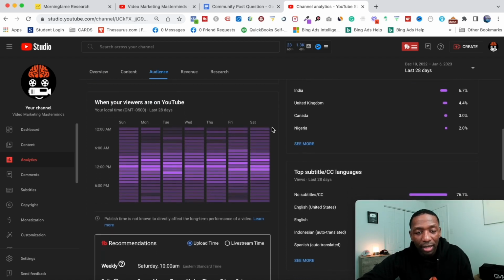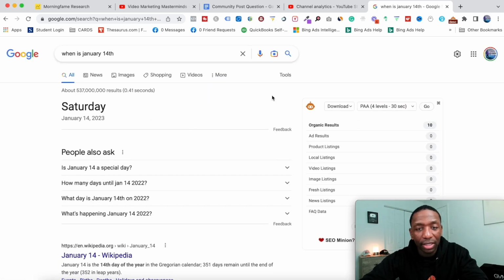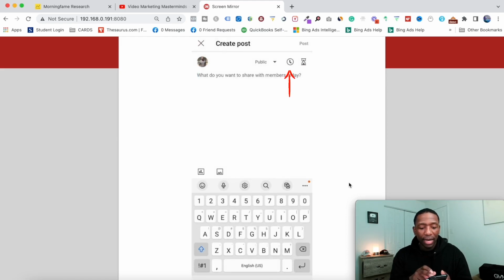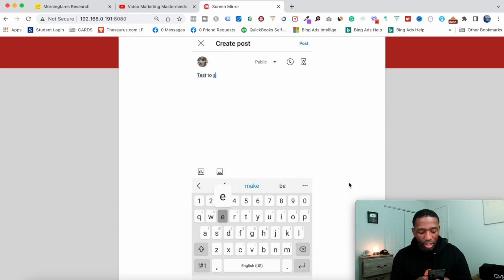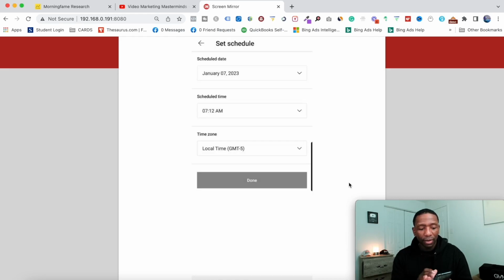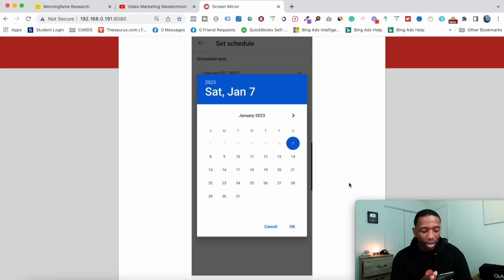How To SCHEDULE Community Post On YouTube (Desktop & Mobile)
How To Schedule Community Post On YouTube (Step-by-Step)

Watch This To Learn How To Get More Votes On Community Post ➡️➡️➡️

In this tutorial, I'll show you How To Schedule Community Post On YouTube both on desktop and on mobile. You'll learn how to use the YouTube Community tab to plan and schedule your content in advance, so you can save time and stay organized. I'll walk you through the process step-by-step, from creating your post to publishing it at the perfect time. Whether you're just starting out or looking to take your existing channel to the next level, this video will give you the tools you need to succeed. So if you want to learn how to schedule community posts on YouTube, be sure to watch this video